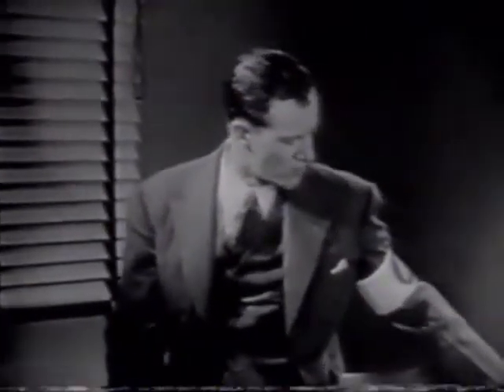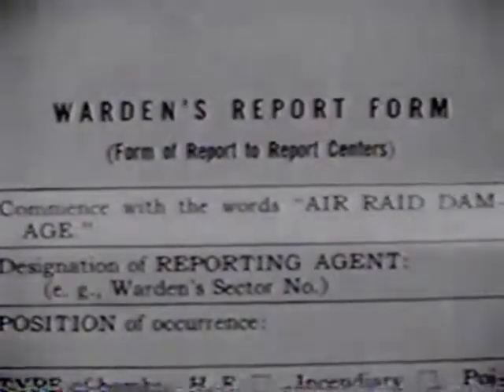Air Raid Warden's Report, circa 1939-1946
Shows the importance of accuracy in the information a warden collects at the scene of disaster and the exact manner in which he should transmit information to the control.

The World War II Films digital collection consists of short films and news clips, primarily in black and white, documenting Allied operations and activities during WWII. In addition to footage of campaigns in Europe and in the Pacific, the films document activities on the homefront, including the efforts of African American colleges and farmers, the relocation and internment of Japanese civilians, and the victory garden program sponsored by the U.S. Office of Civilian Defense. The films are housed in Ball State University Libraries Educational Technology and Resources Collection.

To access this video in the Ball State University Digital Media Repository

To access other items in the World War II Films collection